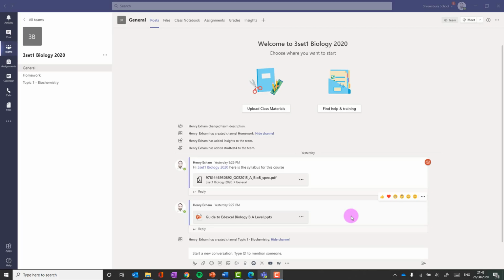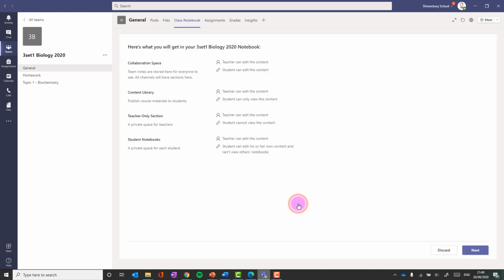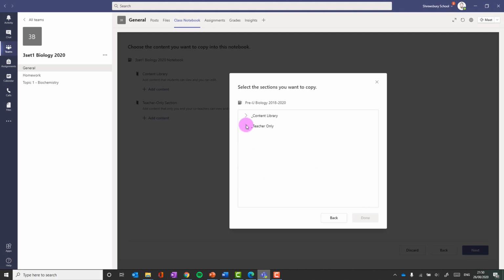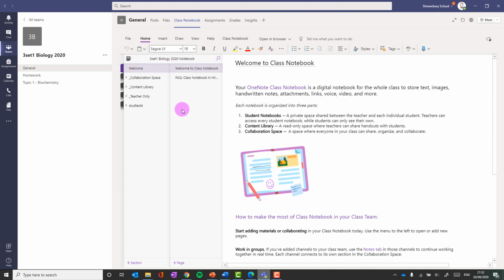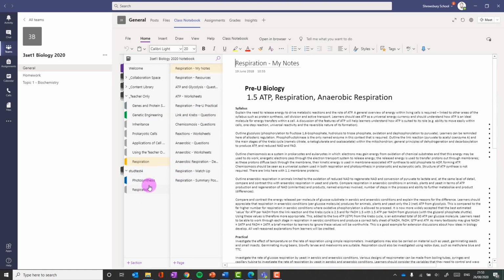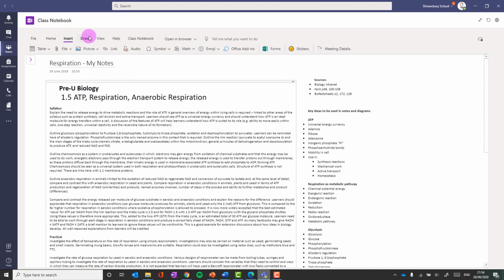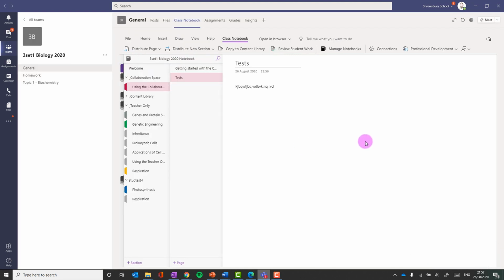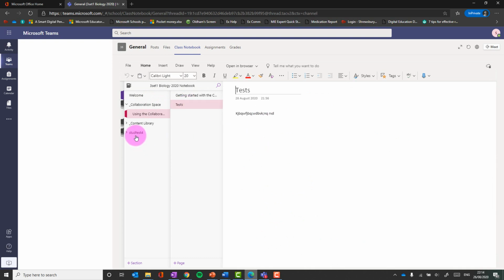Using the Class Notebook in a Class Team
This video shows you how to set a class notebook from within Teams and how you can use sections from old Notebooks when you do this. It also shows you how you can launch the Team class notebook in the OneNote app to get the full functionality.